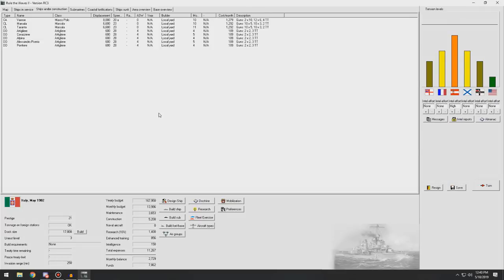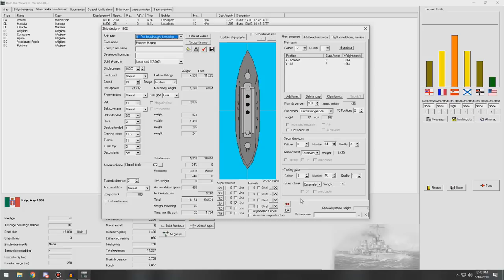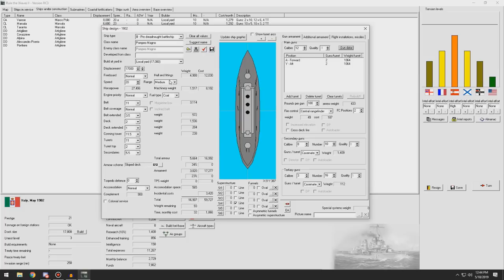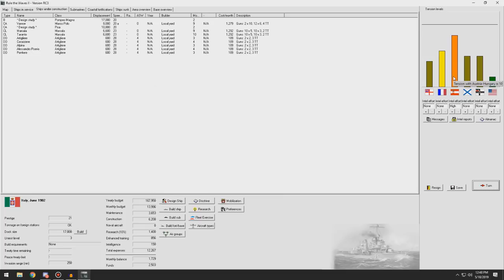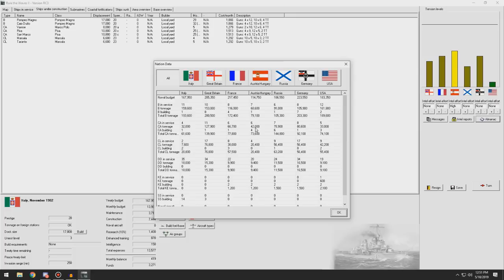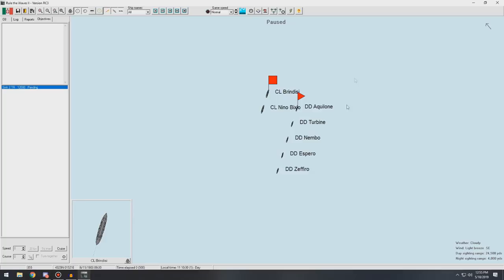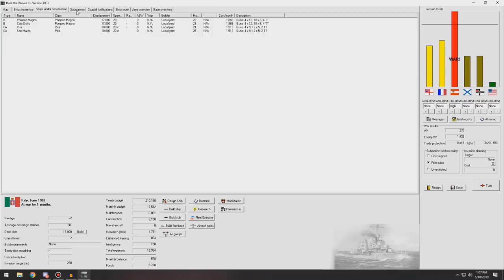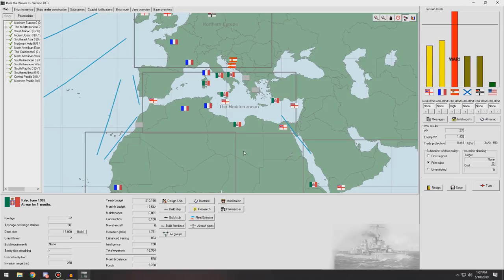Rule The Waves 2 | Italy | Part 3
In this series, we will be playing the brand new game Rule The Waves 2! I will be taking control of the navy of the Kingdom of Italy and will be trying to bring our navy into the forefront of the early 20th century and become the rulers of the waves!